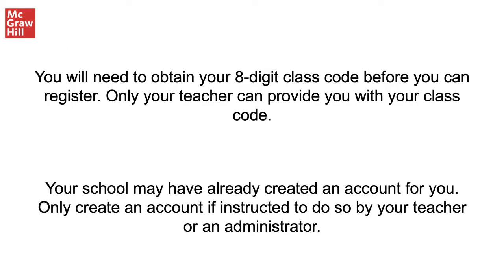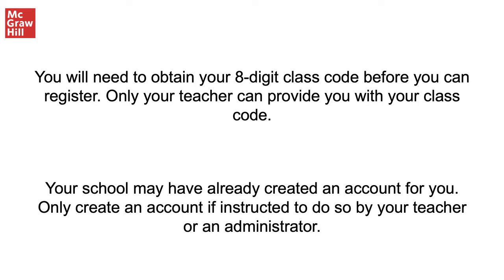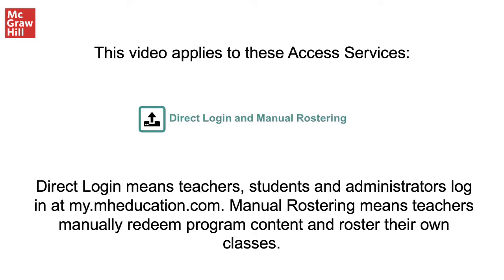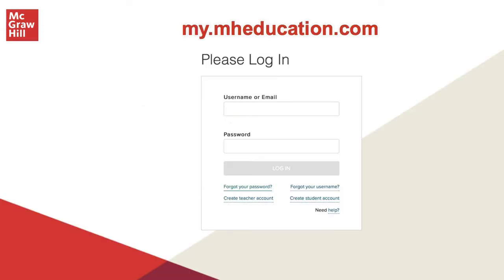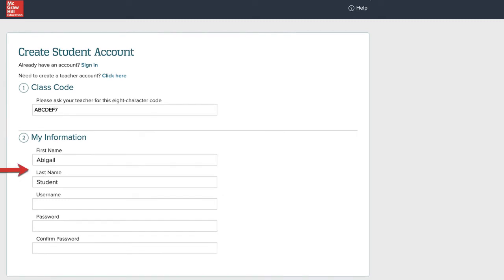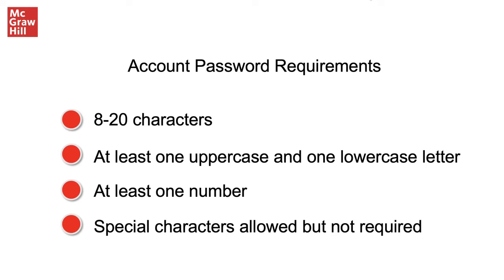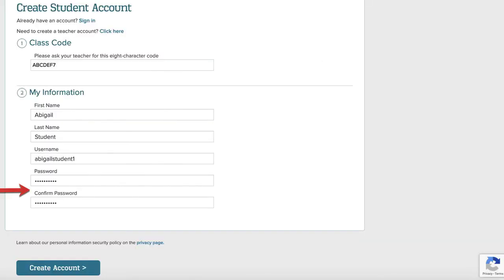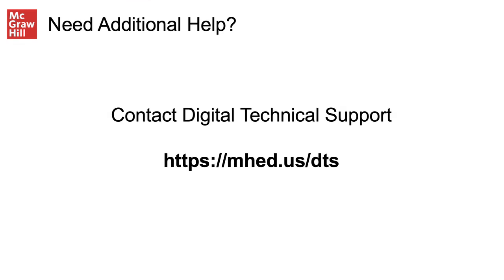How Teachers Can Create a McGraw-Hill Student Account on ConnectED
This video reviews how to create a student account using the student self registration process.